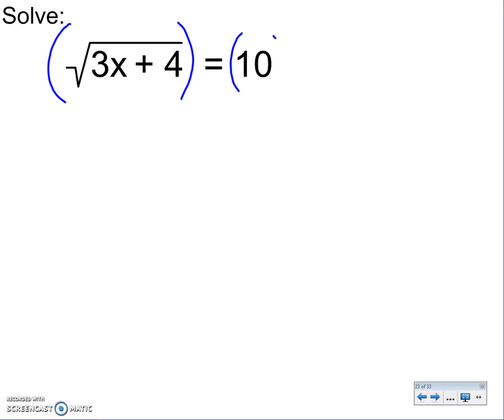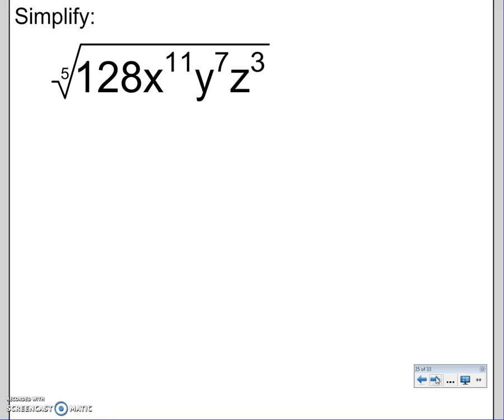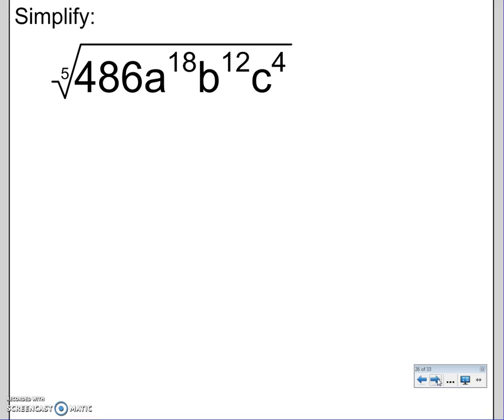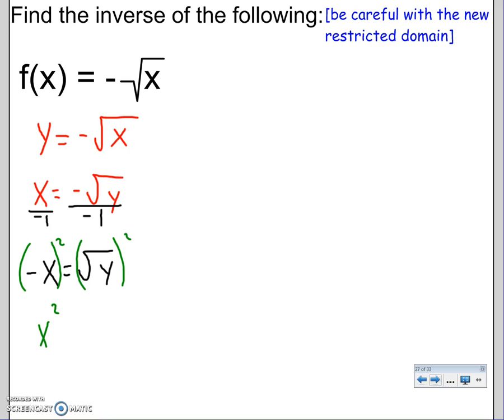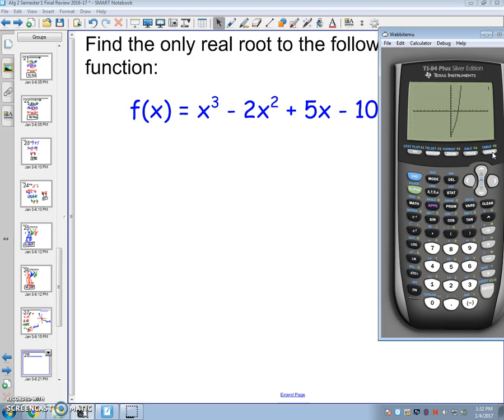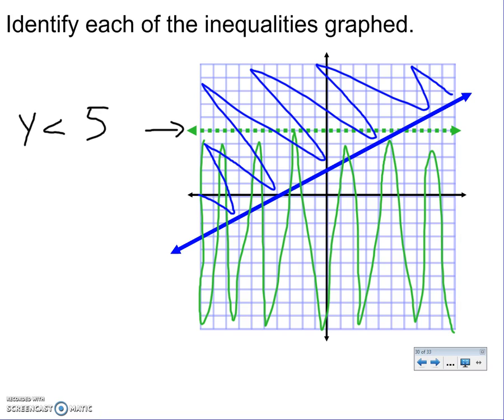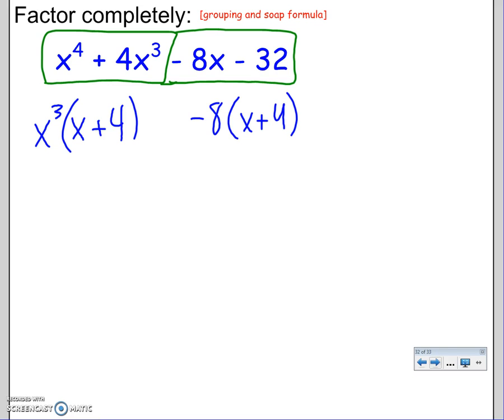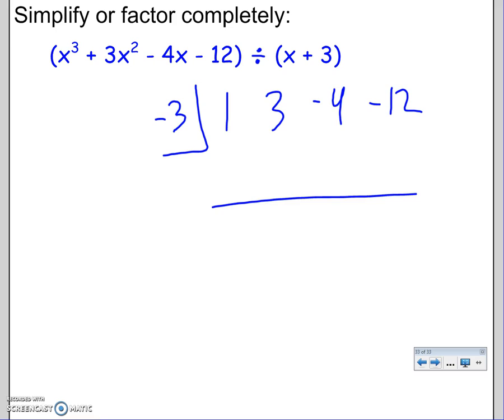Alg 2 Sem 1 Final Review Part 3